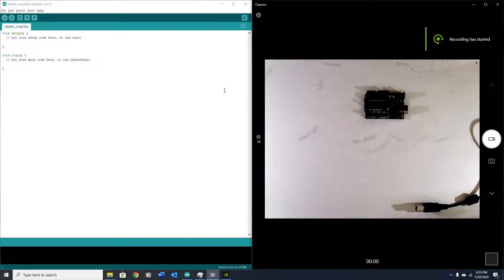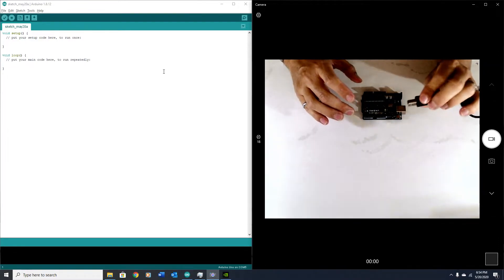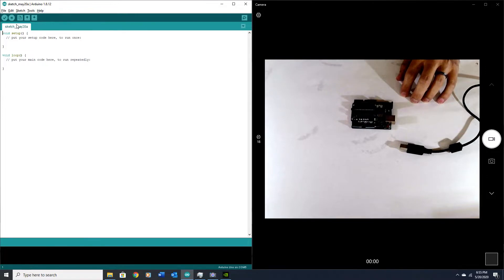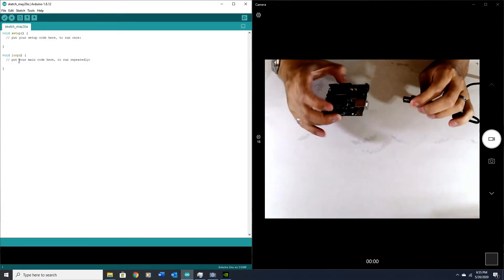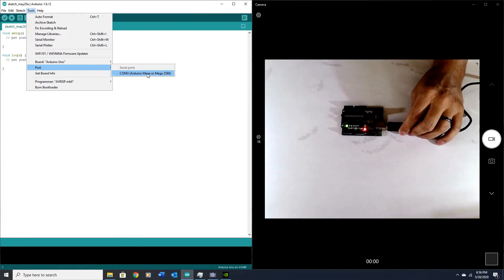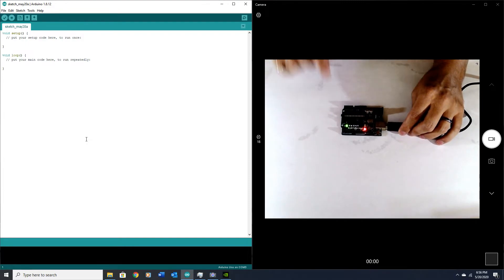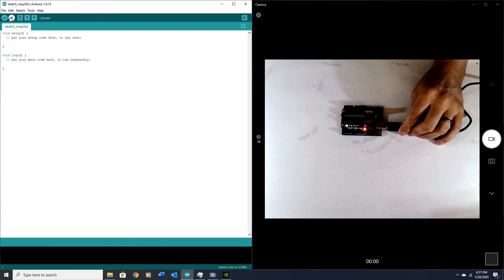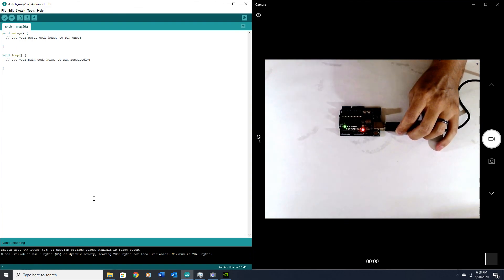BEaM Intro to Programming - Connecting your Arduino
Make sure your Arduino is connected to the correct port and that you can upload a sketch prior to proceeding.